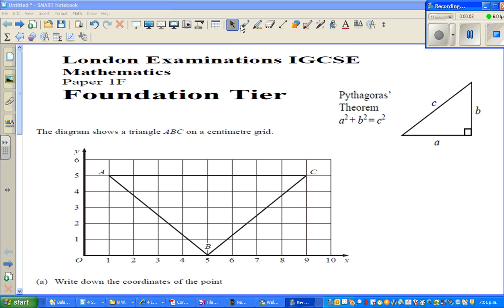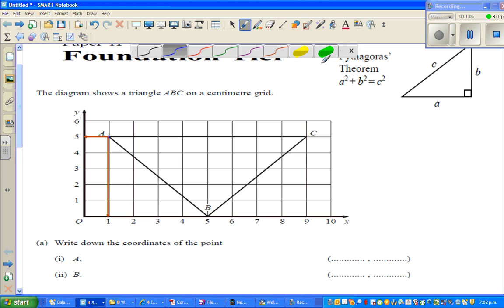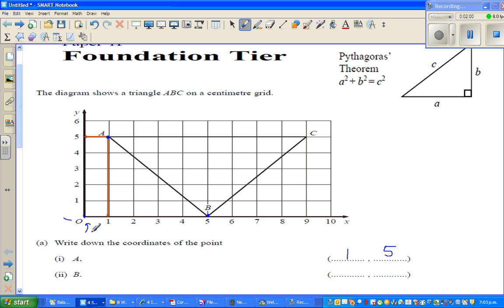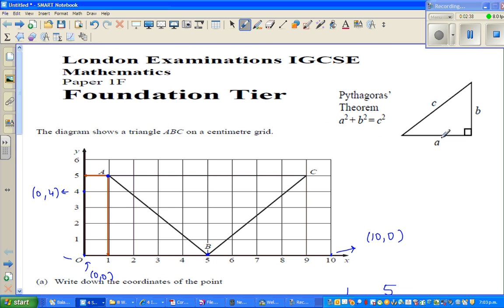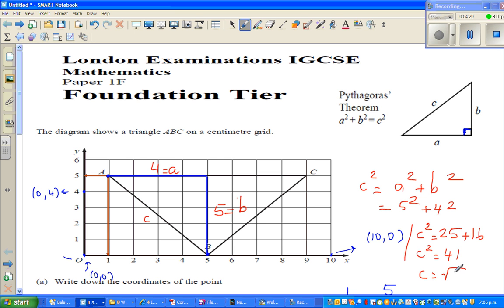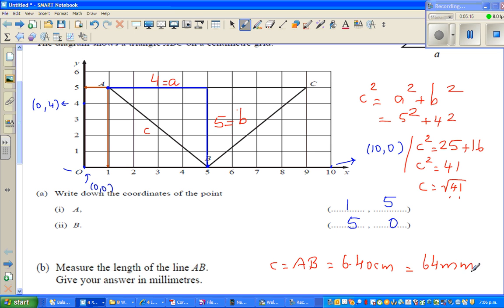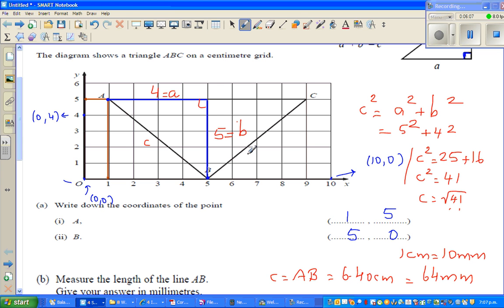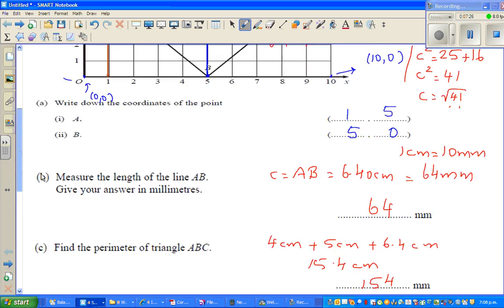Triangle Geometry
In this video I have used shown how to write coordinates of a point and find the area of a triangle